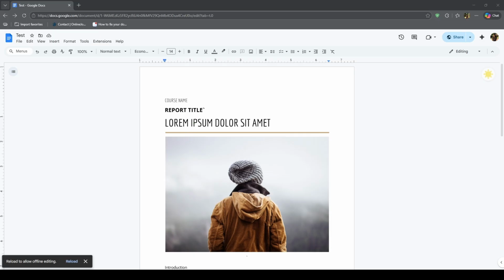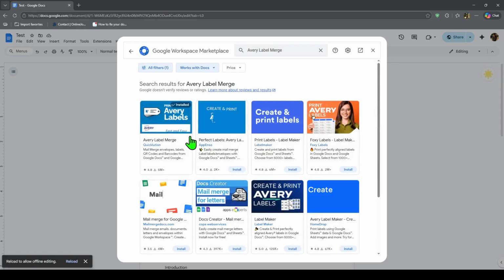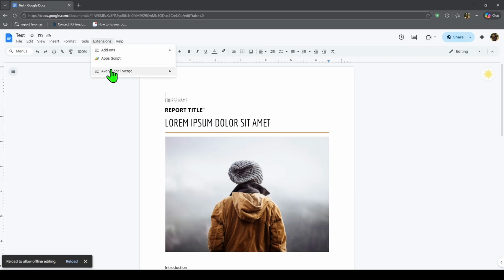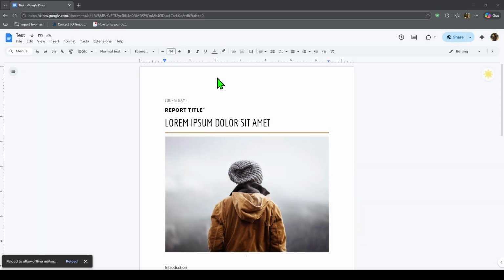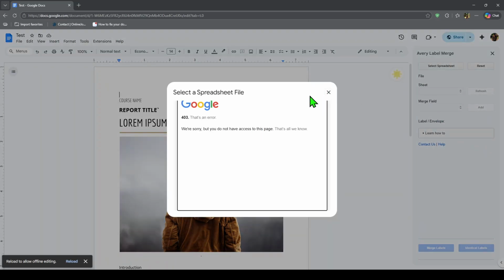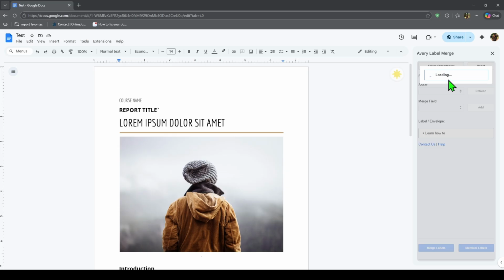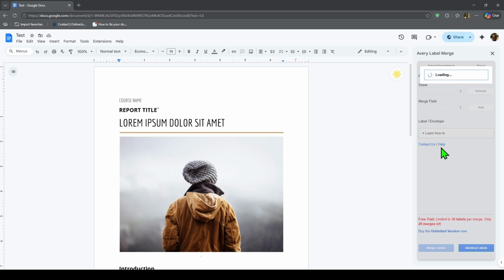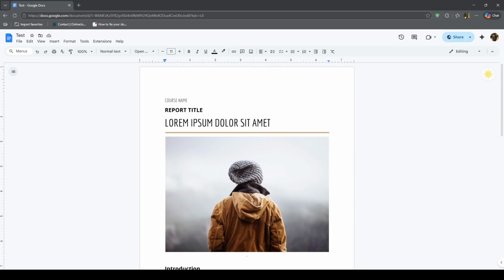How to create mailing labels in Google Docs [2026 Full Guide]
In this video, I will show you how to create professional mailing labels in Google Docs using data from Google Sheets. You’ll learn how to use popular add-ons like Avery Label Merge or Labelmaker to automate the process, saving you from the hassle of typing each address manually.

This mailing label tutorial will cover:
✅ Preparing your address list in Google Sheets with clear column headers
✅ Installing label-making add-ons from the Google Workspace Marketplace
✅ Connecting your Google Sheet data to a new Google Doc
✅ Selecting the correct label template to match your physical label sheets
✅ Arranging merge fields like Name, Street, and ZIP code for a clean layout
✅ Generating and reviewing the final label sheet before printing

By the end of this video, you will know how to perform a mail merge in Google Docs to produce perfectly aligned labels for any occasion or business need.

If you’re searching for how to create mailing labels in Google Docs, Google Docs mail merge tutorial, printing Avery labels from Google Sheets, or how to make address labels, this video is for you.

💡 Tip: To avoid wasting expensive label sheets, always print a test page on standard paper first; you can then hold it up to the light against your label sheet to ensure the text aligns perfectly within the stickers.